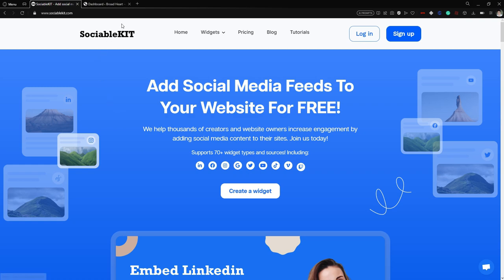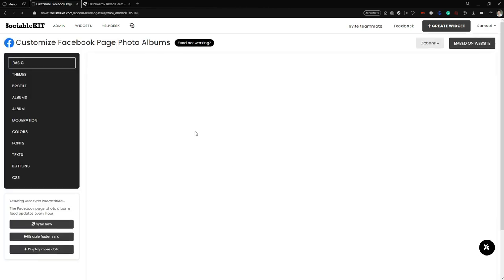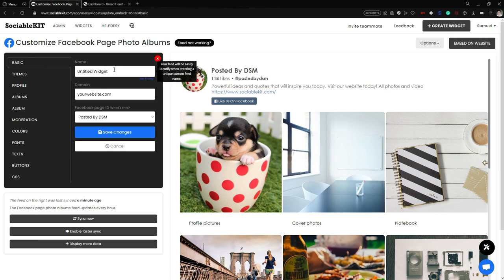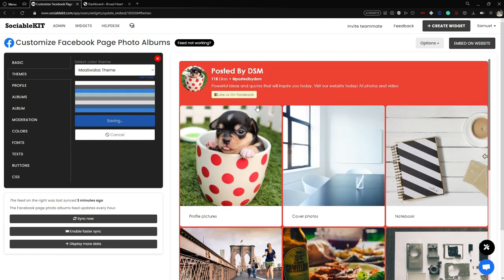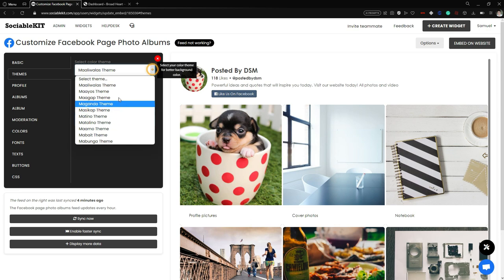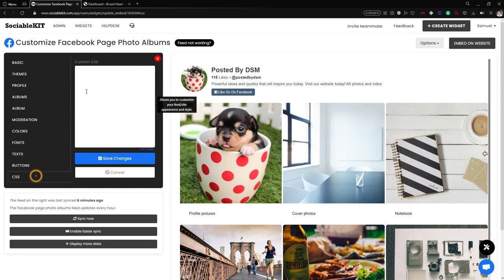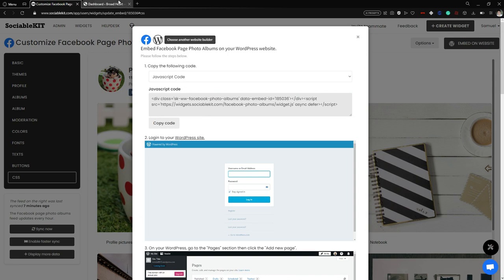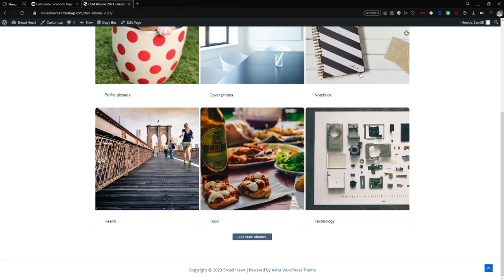How to embed Facebook Page Photo Albums on WordPress?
Facebook photo albums are a good way to display your current photos that can relate to you or your business.

Album Photos about your recent events, promos, or news can be displayed in front of your audience!

Create and customize your Facebook page photo albums widget

The first part is creating your Facebook page photo albums widget using the SociableKIT dashboard. Customize the look and feel to match your brand. Follow the steps below.

1. Sign up FREE or login to SociableKIT. You can login here if you already have an account. Once you sign up, you will start your 7-day premium trial. After 7 days, you can activate the free plan if you don't need our premium features.

2. Select "Facebook page photo albums" on the dropdown. SociableKIT offers several social media feeds widgets. You might need to search it using the highlighted area below. Once found, you can then select it.

3. Connect your Facebook page. Connect your Facebook account and select your target Facebook page on the dropdown. You need to be admin of the Facebook page you want to use.

4. Customize your feed. Click the "NEXT" button to show the customization options of your social feed. You can change the layout, colors, font, and more to match your brand. Click the Save changes button.

5. Copy the embed code. Click the "Embed on website" button on the upper right corner. Select your website builder. On the popup, copy the JavaScript embed code.

6. Paste the embed code and save your WordPress website page. Please follow the second part below to add Facebook page photo albums widget to your WordPress website.

Add Facebook page photo albums widget to your WordPress website

The second part is adding your Facebook page photo albums widget to your WordPress website. After you customize your Facebook page photo albums widget and copied the embed code, it is time to add it to your WordPress website. Follow the steps below.

1. Copy your free Facebook page photo albums widget embed code. Make sure you followed the first part above. It detailed how to you can create and customize your widget to get your free embed code.
2. Login to your WordPress site
3. On your WordPress, go to the "Pages" section then click the "Add new page".
4. Pick a pre-defined layout or start with a blank page by clicking the "Blank page" button.
5. On the body of your page, click the "+" icon and click the "Custom HTML".
6. Paste the code in the text area.
7. To preview, click the preview tab.
8. Click the Publish or Update button on your WordPress page.
9. Click the view page. Done!